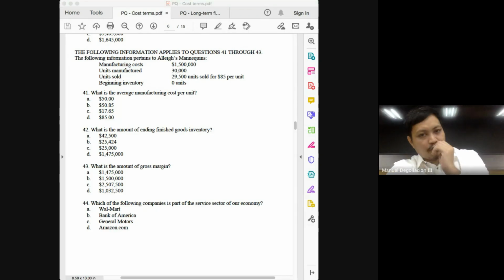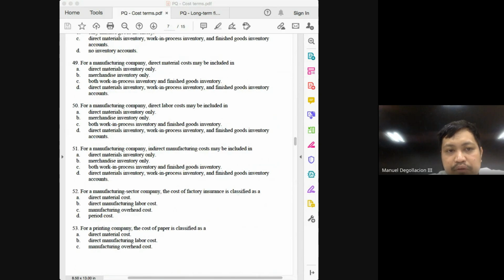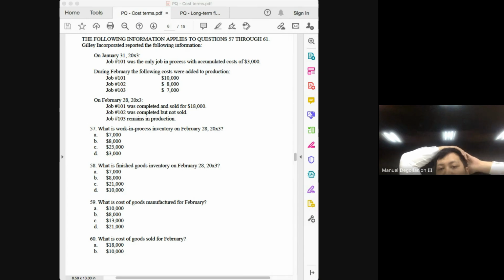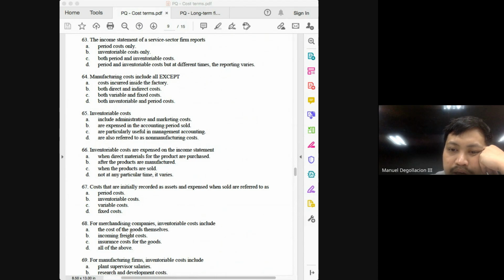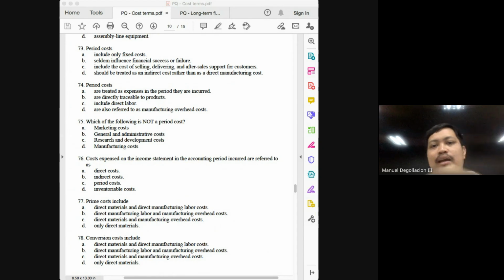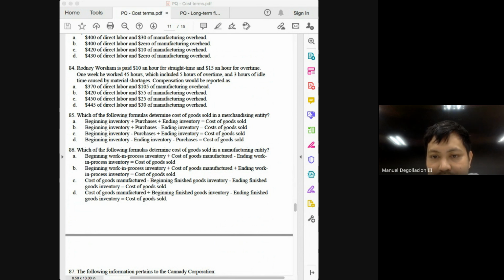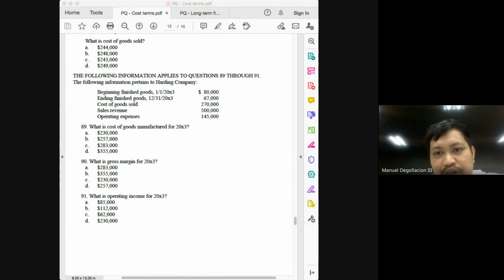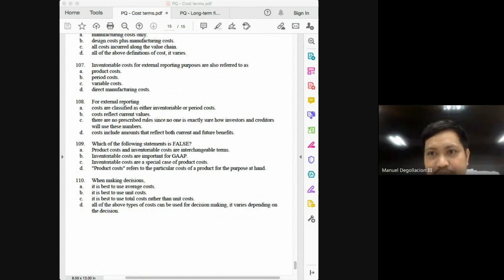Cost terms Part 2